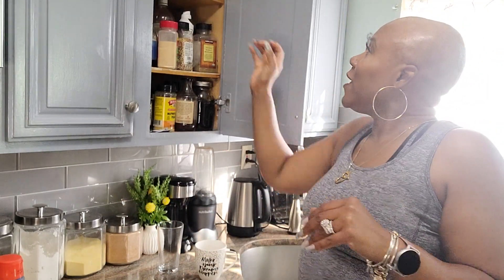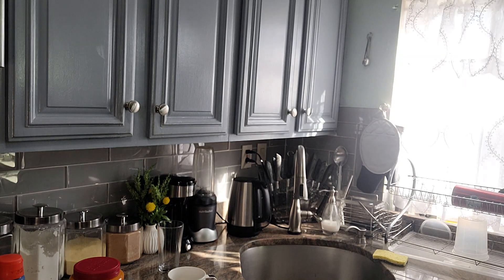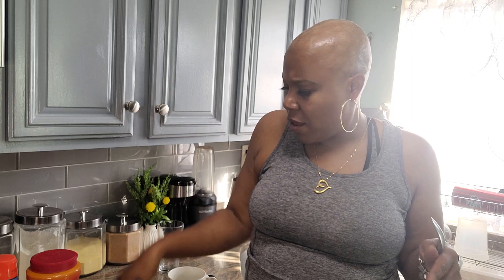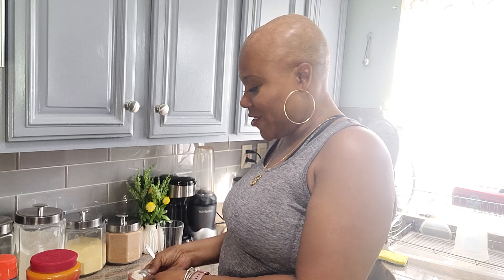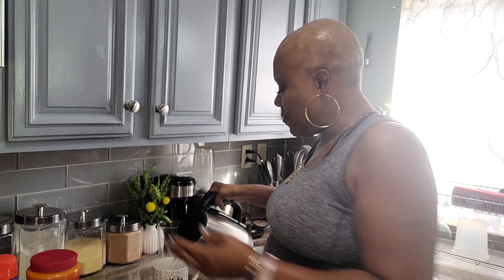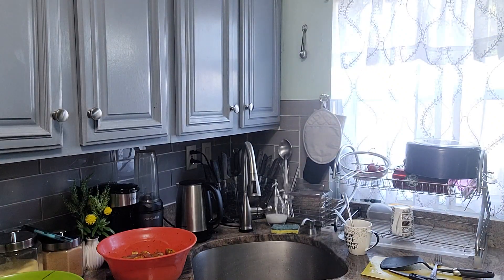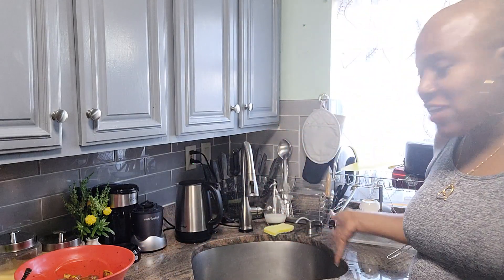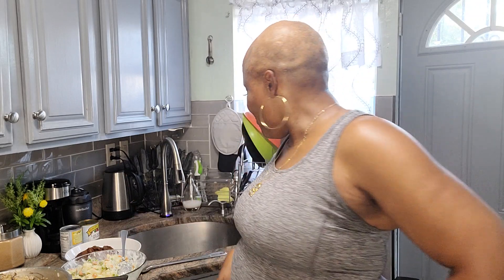SPEND THE DAY WITH ME + I THROW DOWN IN THE KITCHEN + MEET MY SON ANTHONY 💙